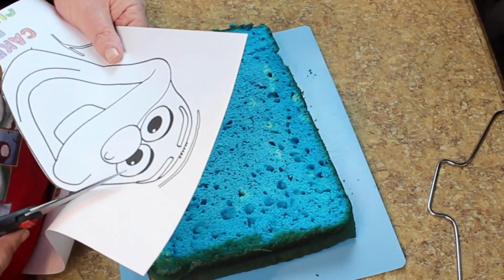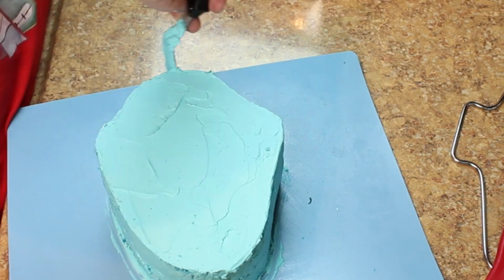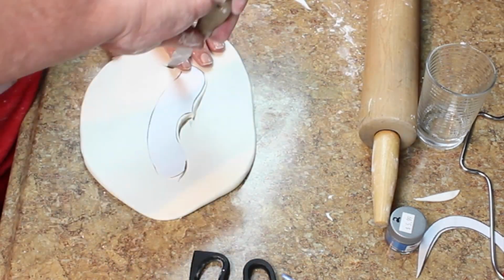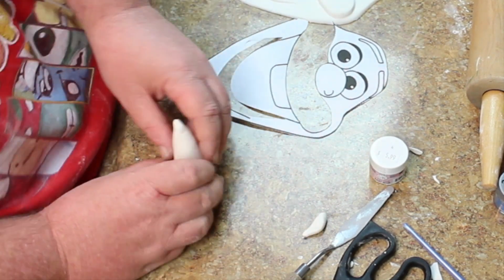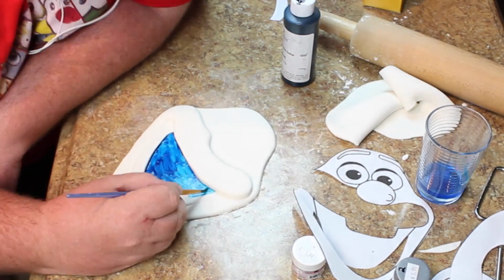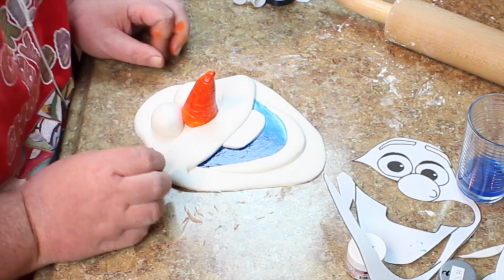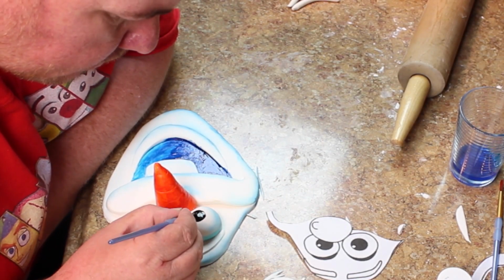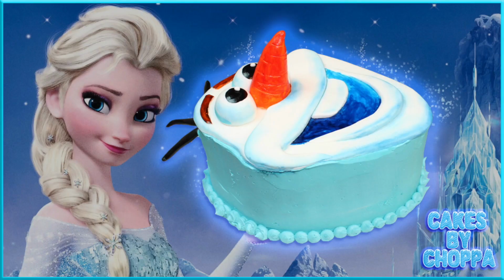Olaf Cake Topper (How To) + Competition OVER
Event Dates: October 15, 2015 - November 15, 2015

Contest 1: Dessert DIY Videos
- Submit do-it-yourself videos of your favorite or best dessert to our contest page
- Videos MUST be recorded by uploader and has full rights to share
- Videos should be between 3-5 minutes in length
- Videos are not allowed to have any 3rd party advertising
- Any videos with harmful or insensitive content will be disallowed from the competition

Contest 2: Dessert Snapshots
- Take the most picture-worthy dessert photo you can find and upload it to our contest page (can be your own creation or something special you've seen somewhere else - give credit where you can)
- Photos MUST be taken by uploader and has full rights to share

Voting:
- Anyone with a Facebook account is eligible to vote for entries on the event page
- Players can vote once per day

Rewards:
1st place: iPad Pro
2nd place: iPad Air 2
3rd place: iPad Mini 4
Participation reward (4th – 13th place): Dessert Shop dining utensils

1st place winner of the DIY event will also win their own dessert recipe named after you in Dessert Shop!

T&C
All offers are limited to one per person. We reserve the right to withdraw the availability of any rewards or all rewards to any customer or group of customers at any time and at our sole and absolute discretion.
Shinezone reserves the right to amend, cancel, reclaim or refuse any promotion at its own discretion.
Shinezone reserves the right to use first name, nicknames and/or alias in any announcements about the contest results, recipients of any rewards.

**Voting and rewards for the video and snapshot contest are separate.